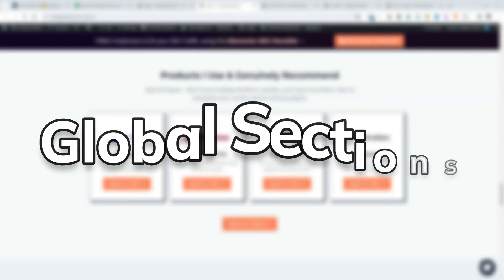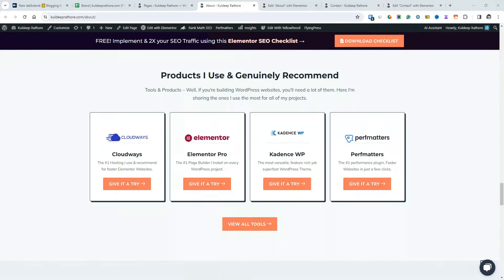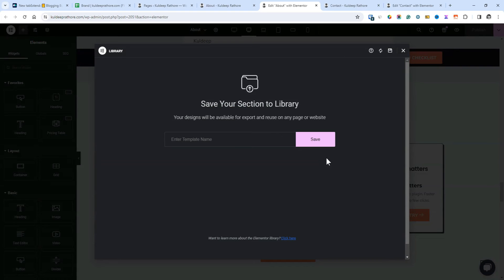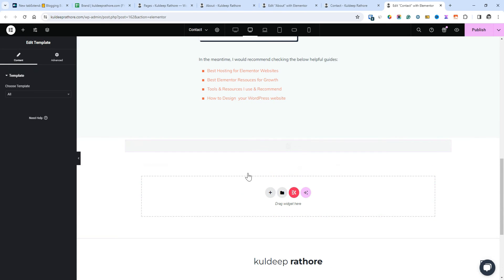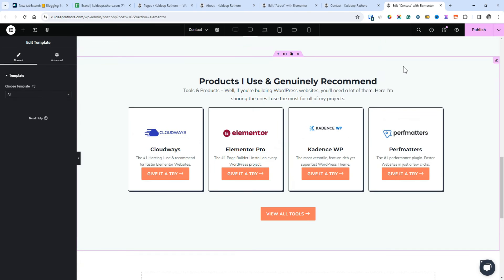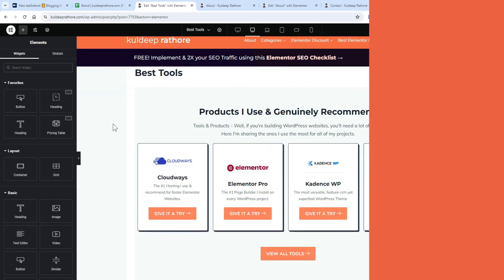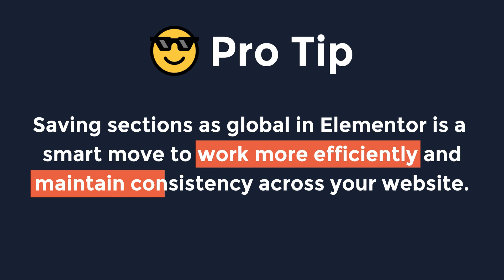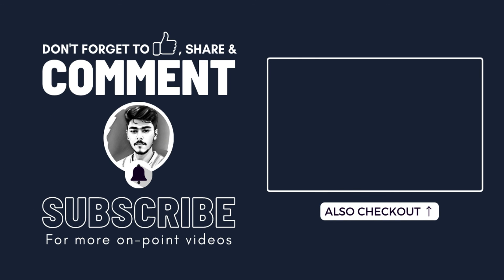(2025) How to Save Section as Global in Elementor | A Step-by-Step Guide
Discover the ultimate Elementor hack: saving sections as global!

In this video, I'll walk you through the simple steps to save sections as global in Elementor, empowering you to streamline your design process and maintain consistency across your website.

By leveraging the power of global sections, you can make updates in one place and see them reflected instantly throughout your entire site. Say goodbye to tedious manual adjustments and hello to effortless design management!

Ready to take your Elementor skills to the next level? Watch now and unlock the full potential of global sections in Elementor.

I hope the steps shown in this video help you save the section as global in elementor.

My YouTube videos are viewer-supported & hence some of the links to products mentioned are affiliate links (won’t cost you anything extra) & I’ll appreciate it if you use my links to purchase the product. Note that no products will cost you anything extra, in fact, you get a better deal.